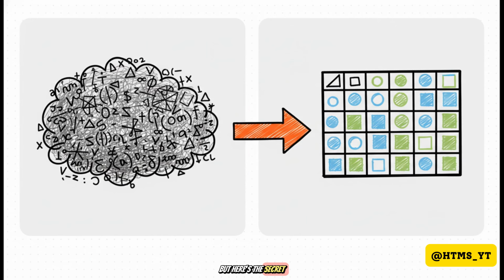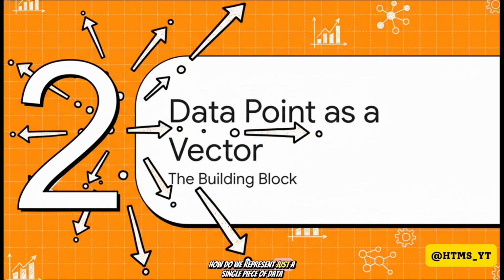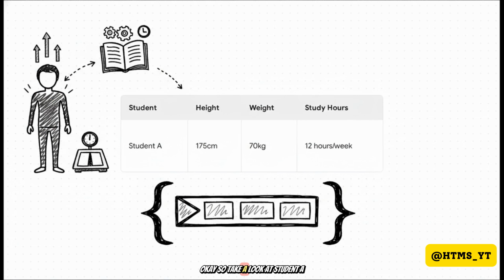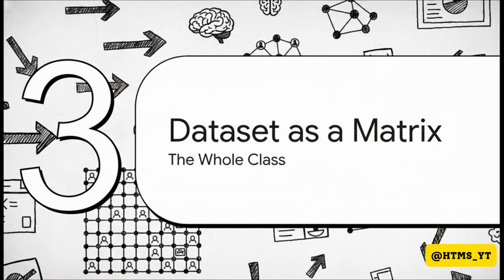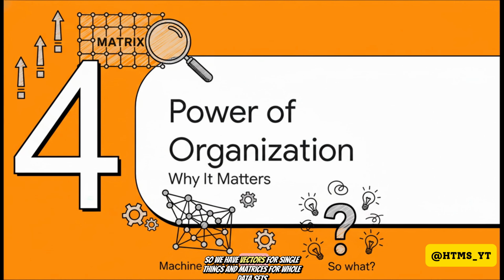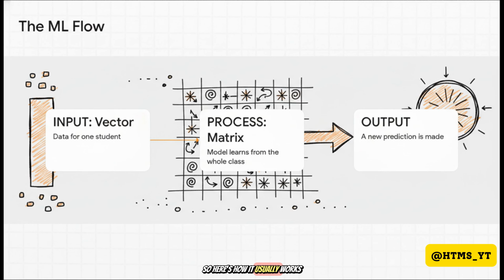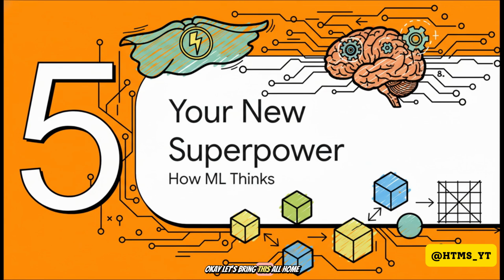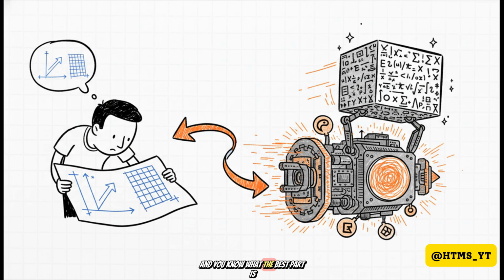linear algebra intuition for machine learning | vectors & matrices explained simply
linear algebra is one of the core foundations of machine learning, but it doesn’t have to be confusing. in this video, we explain linear algebra intuition by breaking down vectors and matrices in a simple, beginner-friendly way — without heavy math or complex formulas.

you’ll learn:

what vectors represent in machine learning

how matrices organize entire datasets

how machines see data as numbers

why linear algebra is essential for ml models

how intuition matters more than calculations at the start

this lesson is part of phase 3: math & concepts (beginner-friendly) and is ideal for beginners learning machine learning, artificial intelligence, python, and data science.

no fear. no equations. just clear understanding.